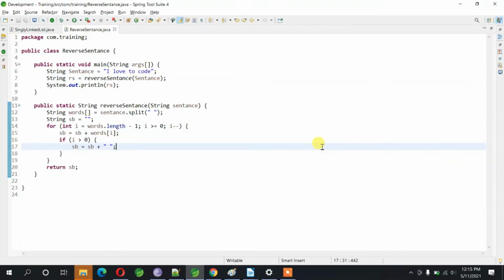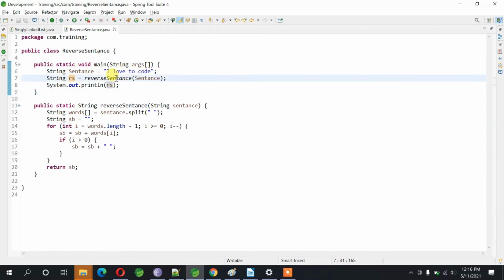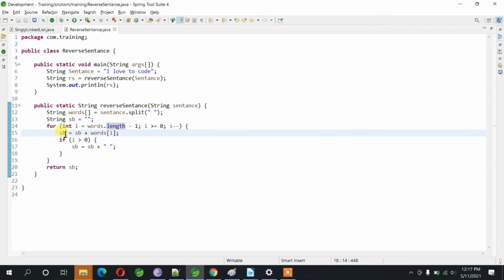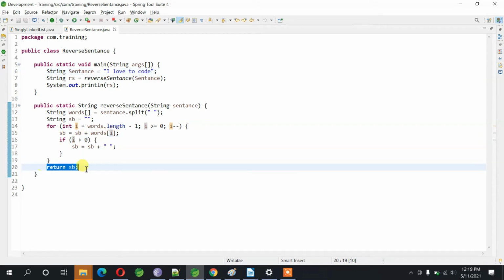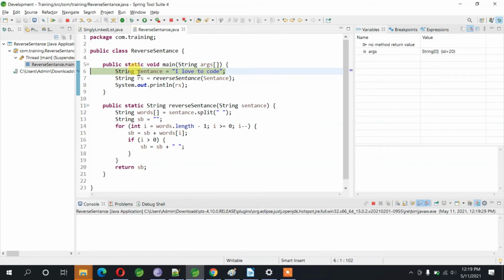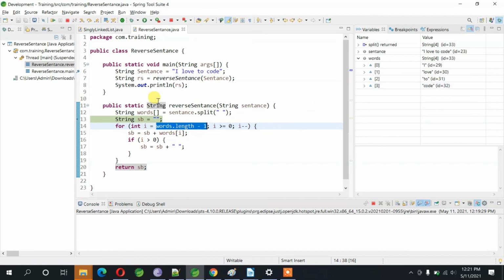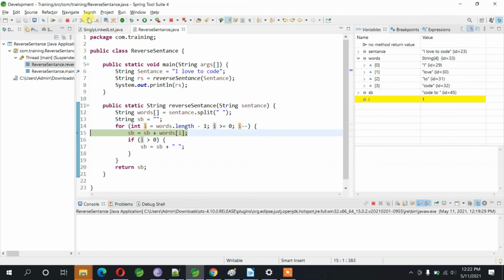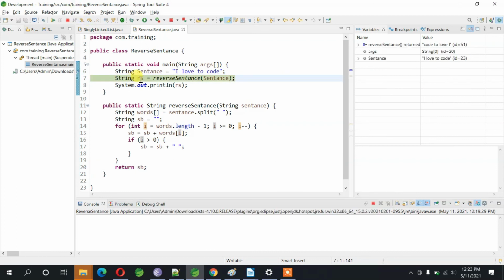How to reverse sentence word by word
reverse sentence
reverse the sentence
reverse sentence in english
java program to reverse a sentence word by word